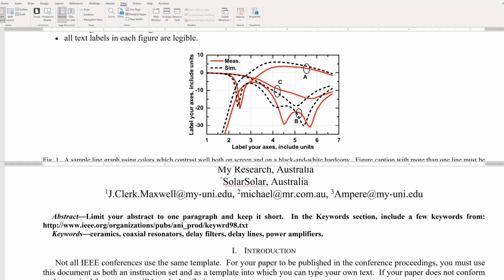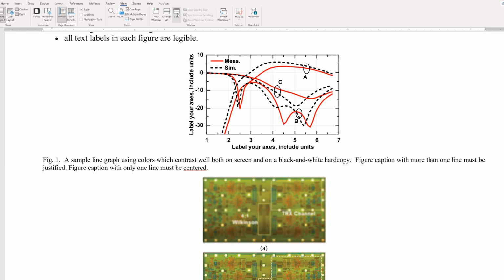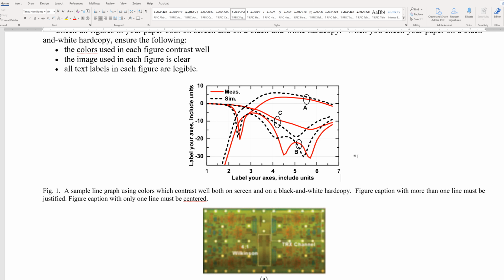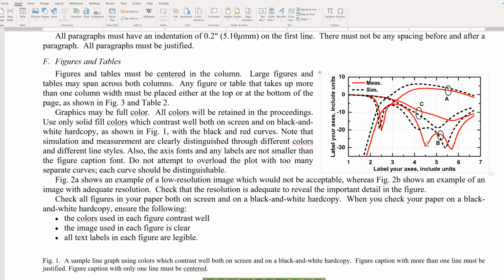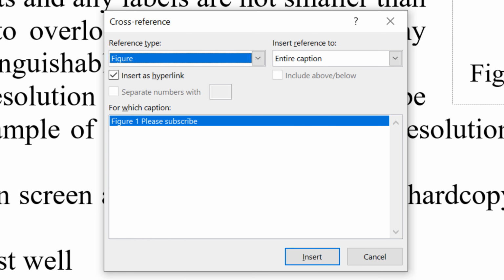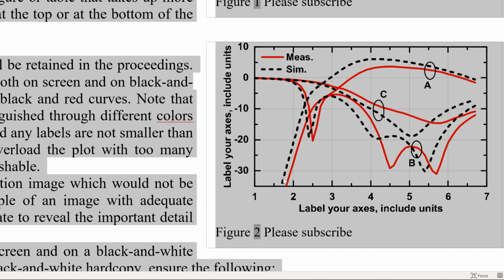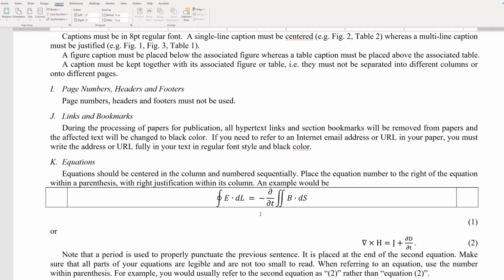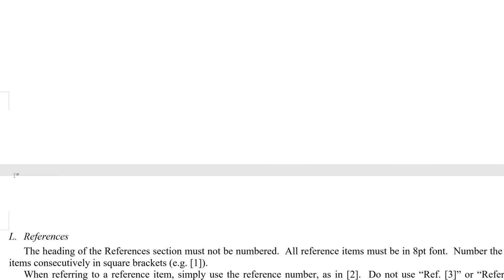Top 5 Microsoft Word Tips and Tricks to Move Up to Next Level for Scientists and Engineers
Microsoft Word tutorial for scientists and engineers.

Video content with timestamp:
00:00 - Intro
01:14 - Split Window
02:40 - Greek Symbol
03:48 - Image Handling
08:43 - Equation Handling
10:32 - New Blank Page

Other Octave Tutorial Videos:

1. Getting Started for Absolute Beginners

2. Variables for Absolute Beginners

3. Vectors for Absolute Beginners

4. Matrices and Indices for Absolute Beginners

5. Matrix Operations for Absolute Beginners

6. Scatter and Line Plotting for Absolute Beginners

7. First 5 Things to Do For Productive Working Environment

8. Writing Scripts and Functions for Absolute Beginners

9. Save/Load Variables in Workspace and Use Variable Editor for Absolute Beginners

10. Plot different types of plots for Absolute Beginners

11. Conditional Statements for Absolute Beginners (Letter Grade Assignment)

12. For Loop Statements for Absolute Beginners (BMI Calculation)

13. Big Data Analytic Basics

14. While Loop Statements for Absolute Beginners (Countdown Timer)

15. Display Even or Odd Numbers Only

16. Plot Multiple Curves in Same Figure

17. Common Errors and How to Fix

18. Learn GNU Octave in 1 hr 30 min

19. Solve Polynomial Equations